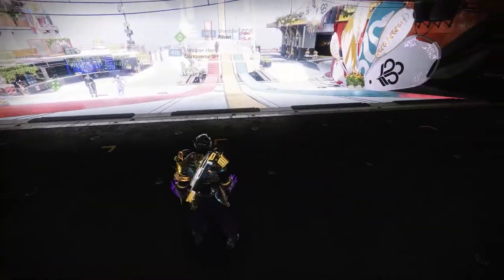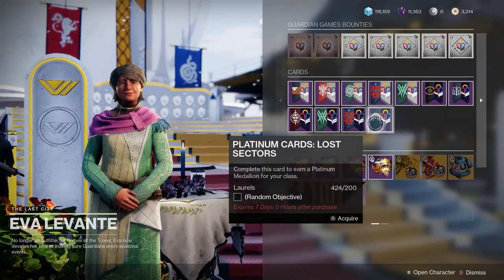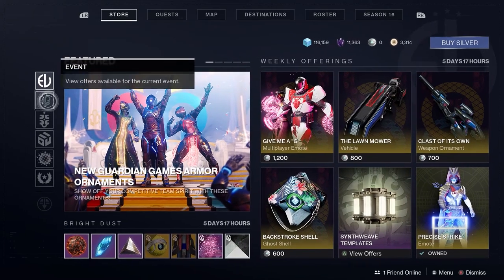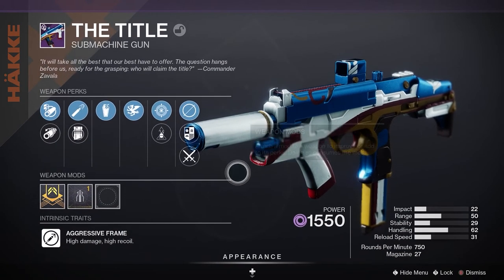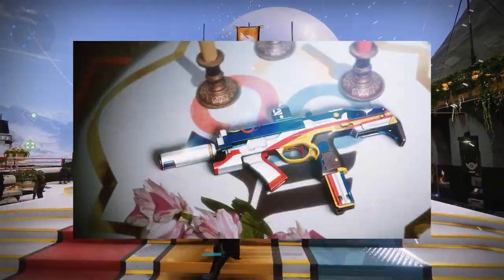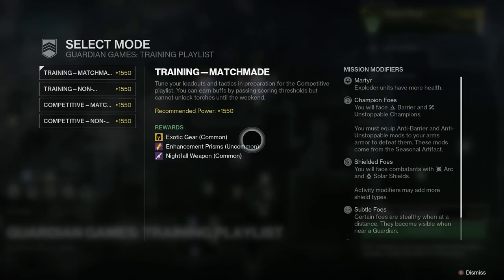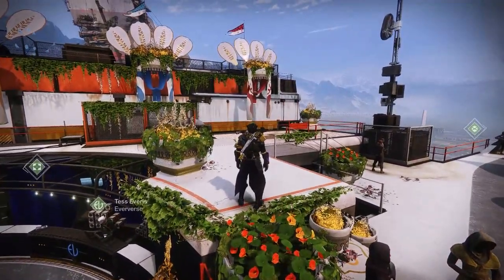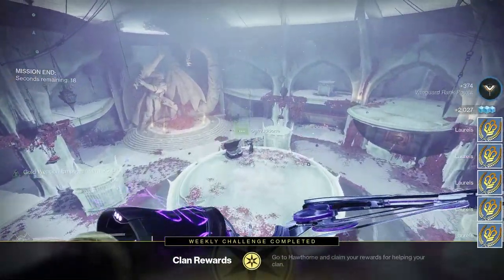Bungie just can't get it right... (Guardian Games 2022) Destiny 2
ABOUT:
destiny 2 guardian games, guardian games 2022, destiny 2 guardian games rewards, is guardian games worth it?, destiny 2 guardian games the title smg, destiny 2 guardian games guide, guardian games 2022 sucks